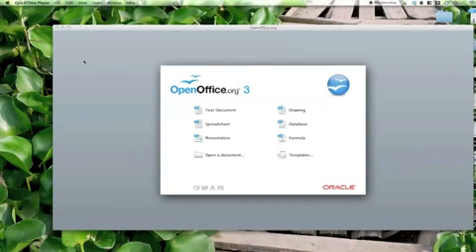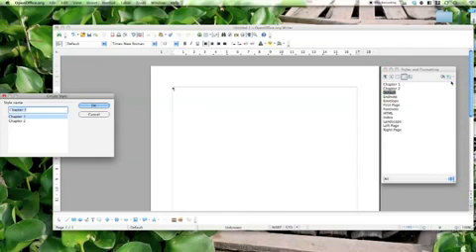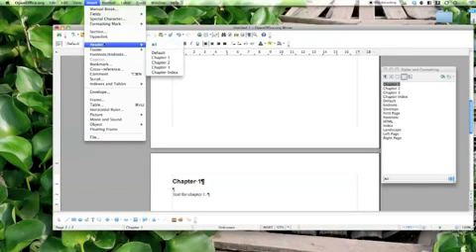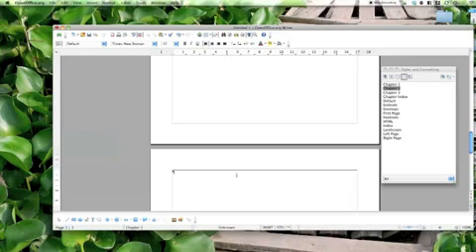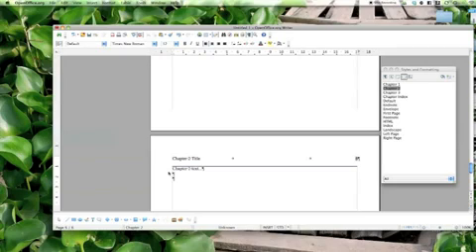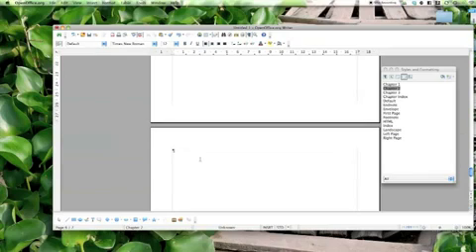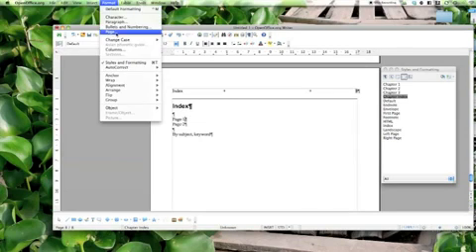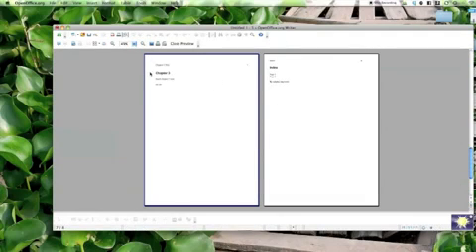Tutorial Book Layout Technique using page styles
For more tutorials, tips and templates for Openoffice, go to my